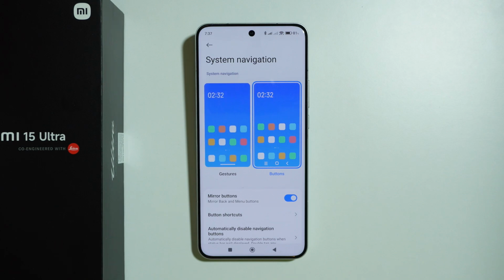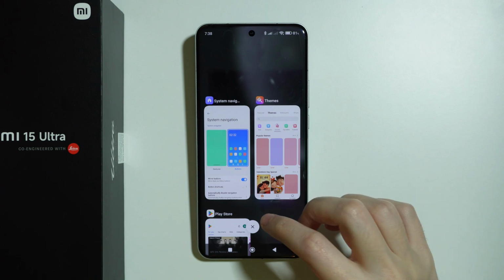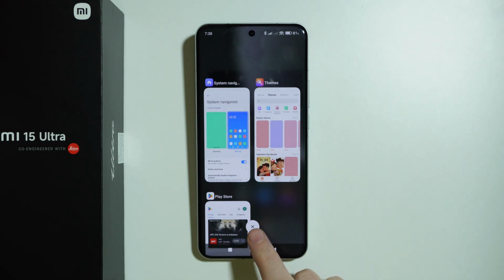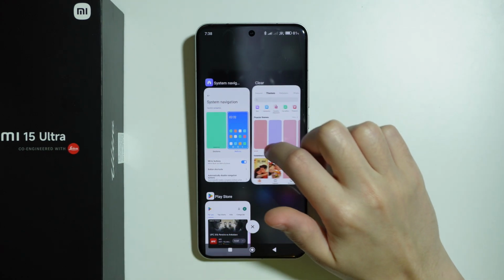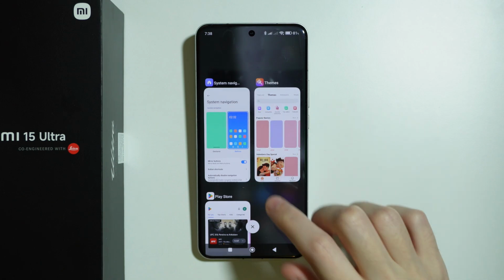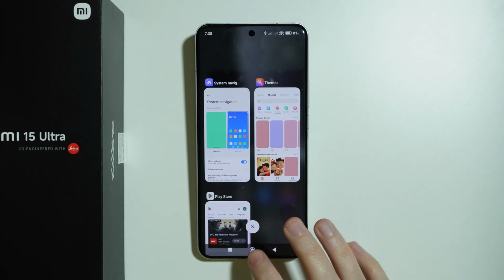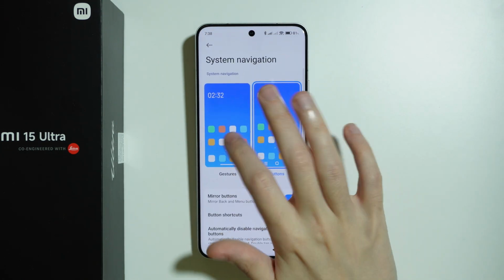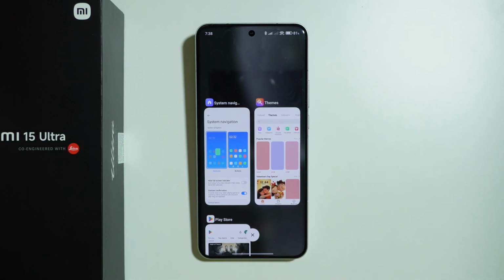Xiaomi 15 Ultra: How to Close Background Apps (Close All Running Apps in the Background)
In this video, we will show you how to close background apps on your Xiaomi 15 Ultra to improve performance and save battery life. By closing unnecessary apps running in the background, you can free up resources and enhance your device's speed. Learn the quick and easy steps to close all running apps at once or individually. Follow these instructions to keep your phone running smoothly and efficiently.